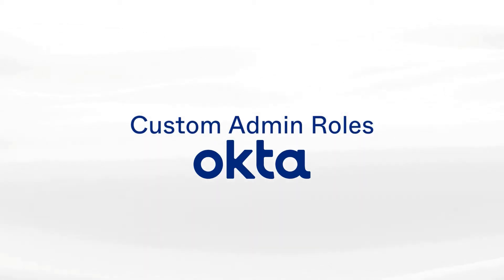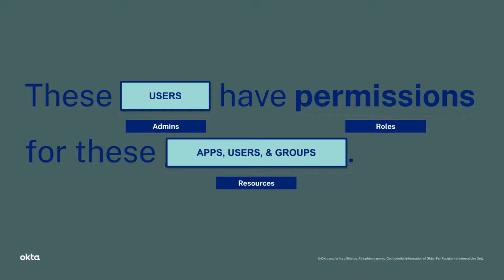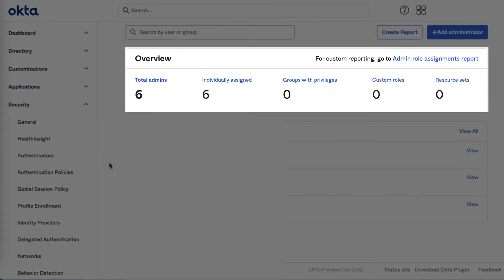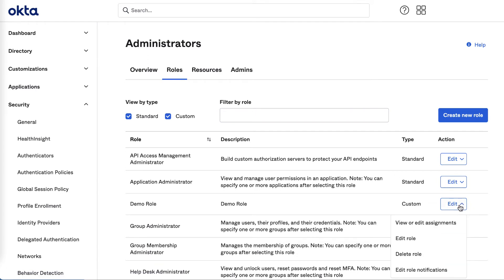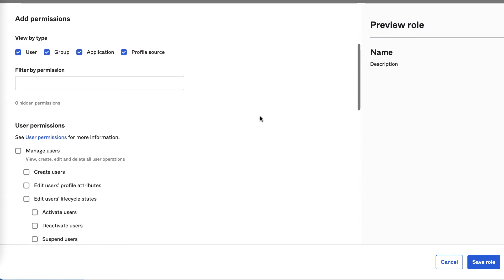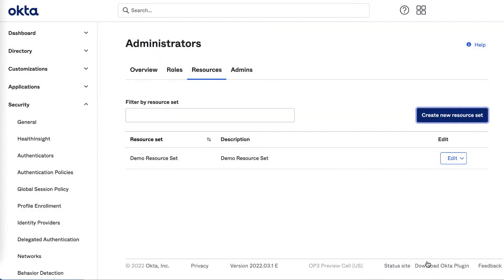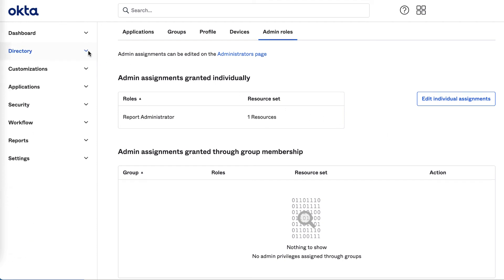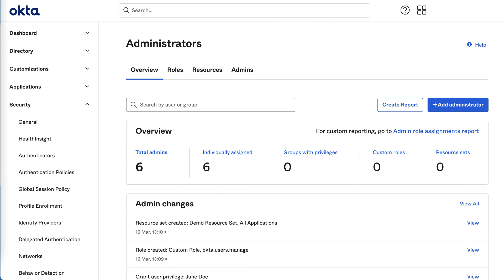Custom Admin Roles with Okta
Custom admin roles at Okta provide a level of granularity for managing secure resources that can fit any organizational structure. The updated admin experience expands beyond Okta’s standard admin roles to enable customizable administrative control, creating a uniquely flexible administration with security and autonomy.

02:26 Available Custom Admin Role Permissions

03:13 Best Practices Video

04:49 More Information & Resources